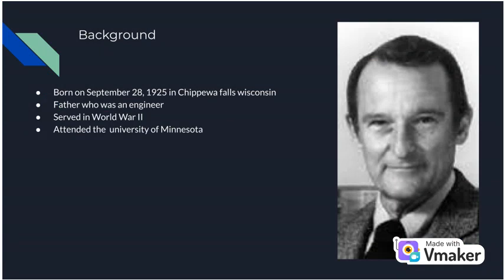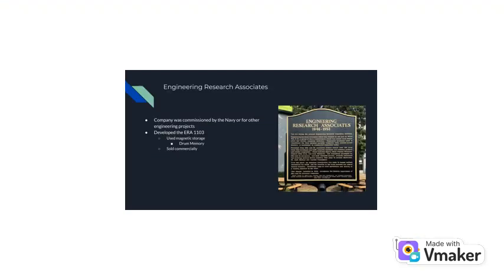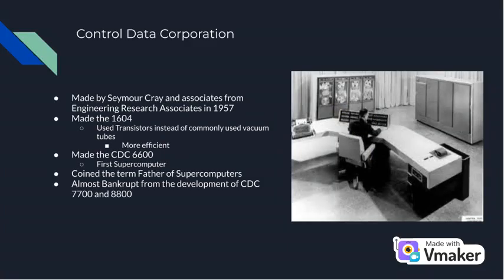Seymour Roger Cray